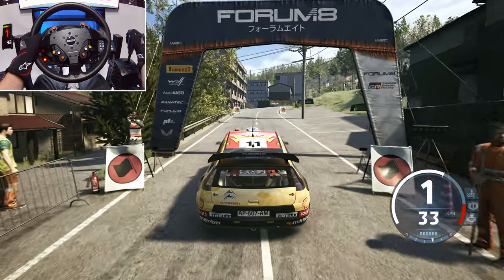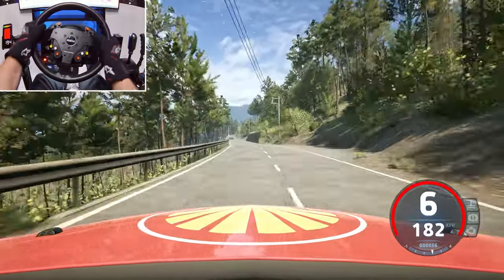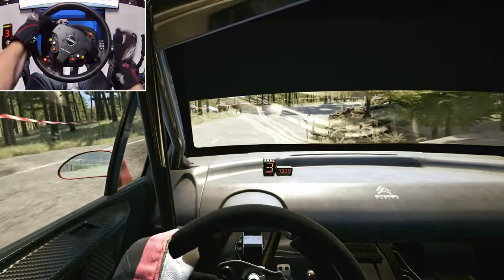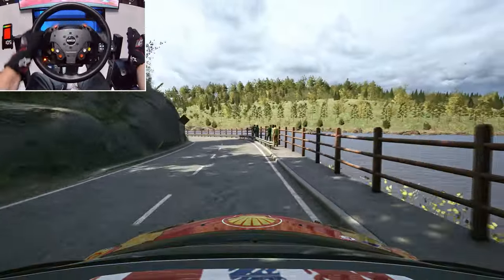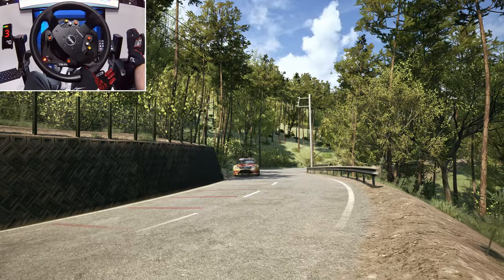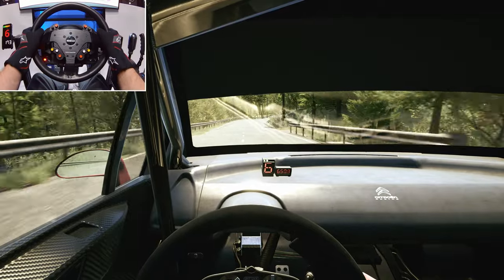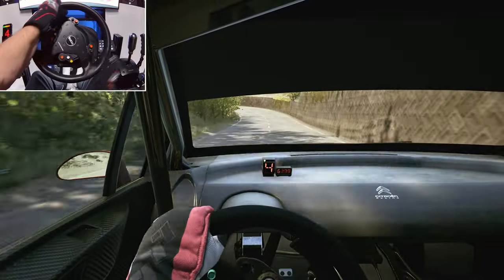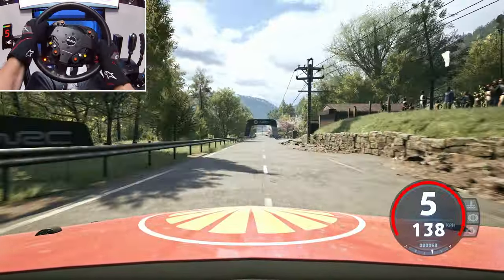WORLD RECORD 2ND | Citroen C4 - Japan | EA Sports WRC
Citroen C4 rally Japan
Ranking Position #2
EA Sports WRC Gameplay

Do you like my gameplays and want to see more of them?

_____DRIVING SETUP_____
STEERING  Thrustmaster TS-PC Racer
WHEEL:      & Sparco rally wheel
PEDALS:     Thrustmaster T-LCM
SHIFTER:    Fanatec Clubsport shifter
SIM RIG:     Trak Racer TR80 Lite
HANDBR.:  USB handbrake

_____PC SPECS_____
CPU:    Intel Core i5 13600KF
GPU:    12GB RTX4070Ti EX (1-Click OC)
RAM:    32GB Corsair Vengeance PRO SL
              DDR4
CASE:   Corsair 5000D AIRFLOW RGB